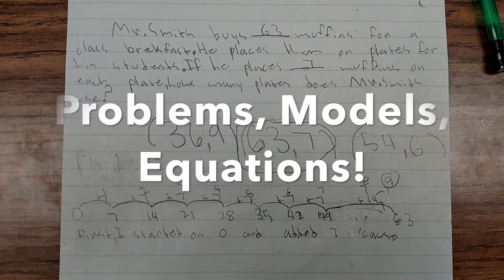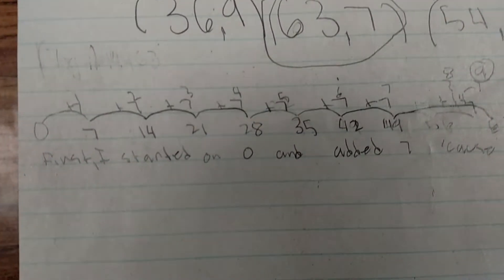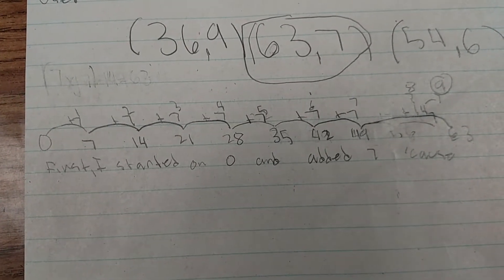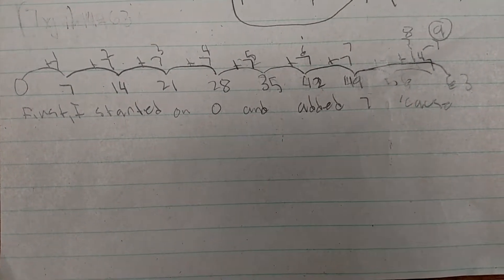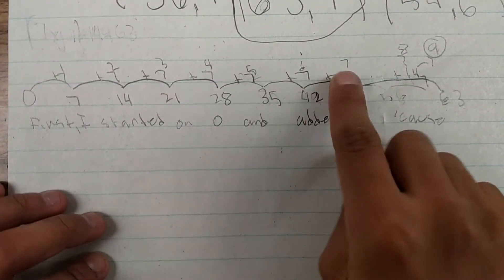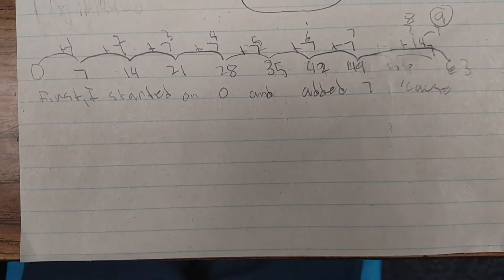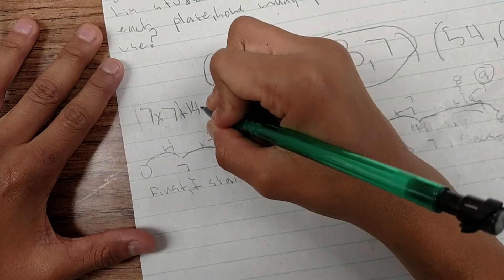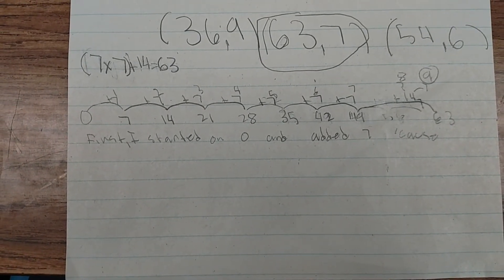CGI Math: Problems, Models, Equations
Third grade student uses skip counting to solve a division problem on  a number line, then its connected to an equation. *Full disclosure- we repeated the conference in order to record it. All events are accurate.